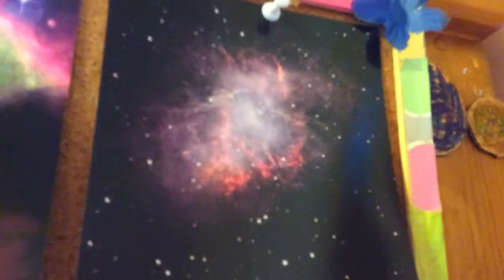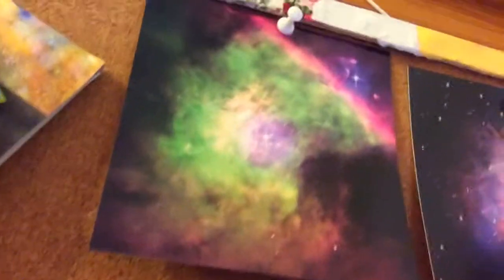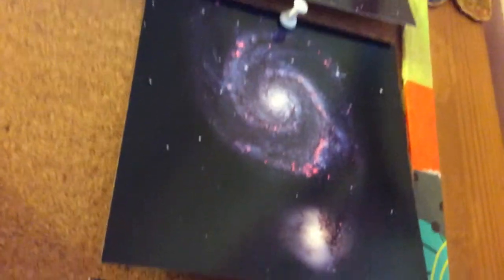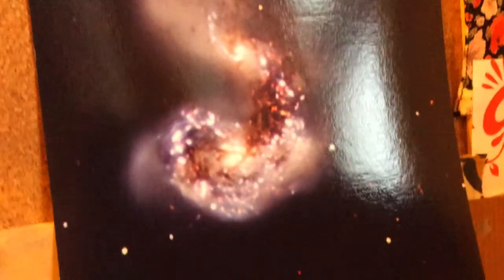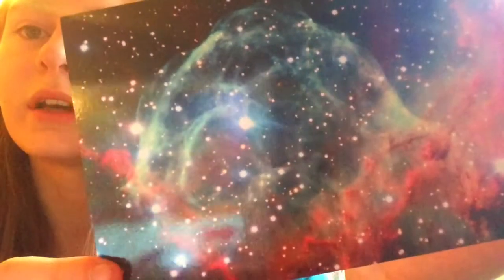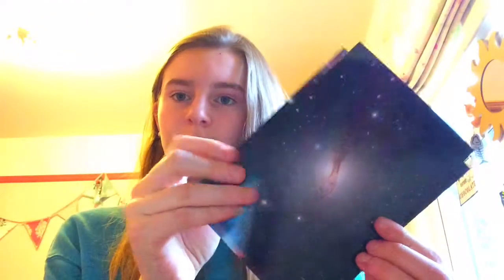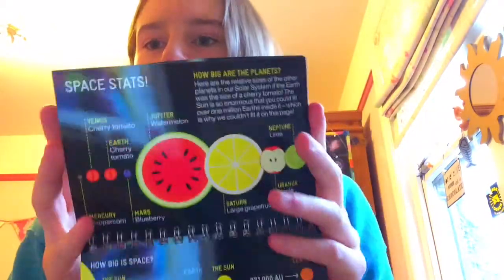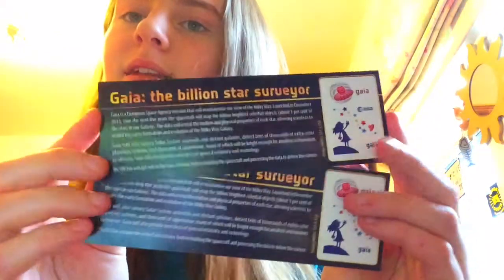✨SPACE HAUL ☄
Haven't got an intro any more! Sorry!